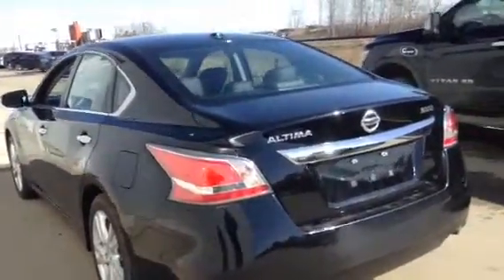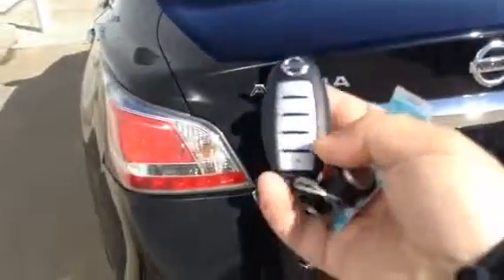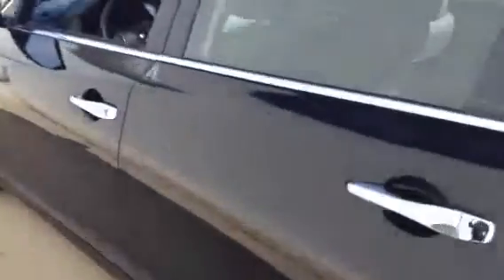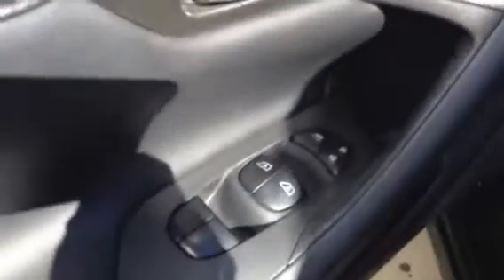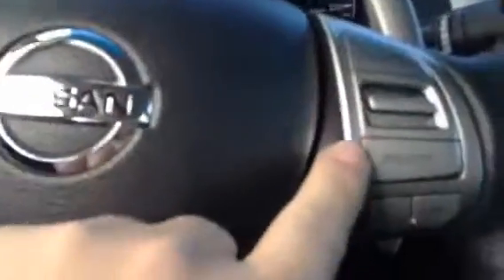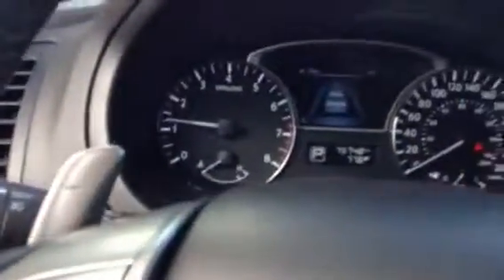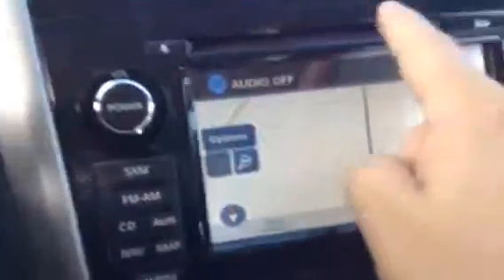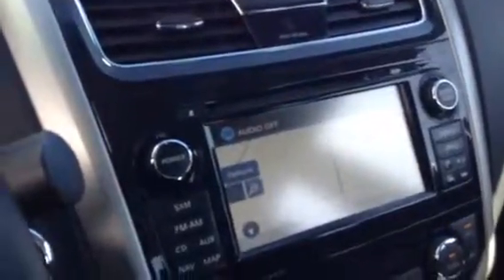Victor have a look at this beautiful Altima